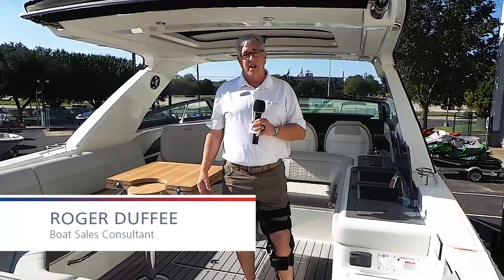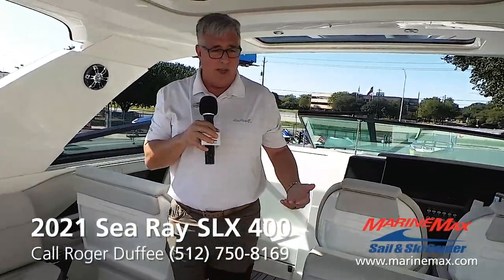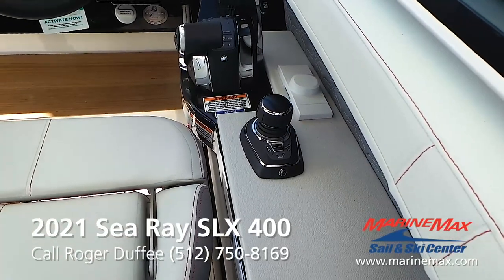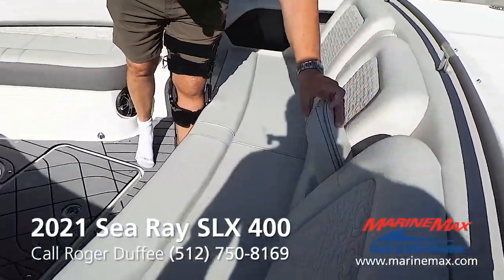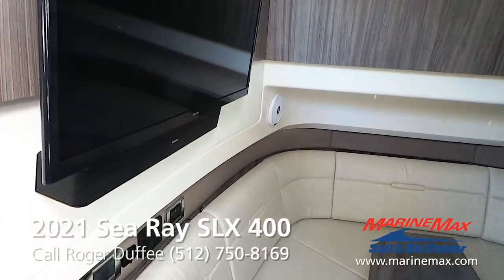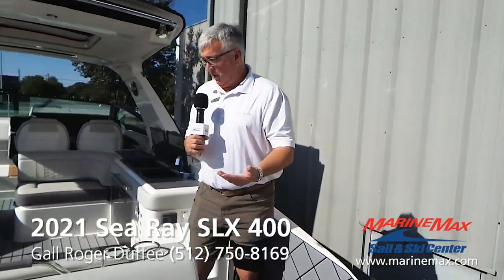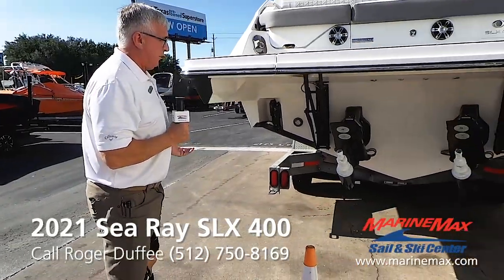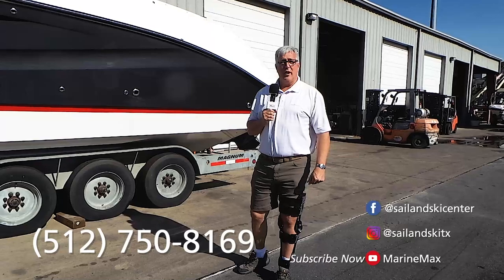2021 Sea Ray SLX 400: The Entertainer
Stock # 142901

Winner of a 2017 NMMA Innovation Award, the SLX 400 combines peak performance, superior comfort, incredible versatility and style, and state-of-the-art technology. The result is more than a boat - it's a premium socializing environment. Every facet has been thoughtfully designed for maximum enjoyment, from the inviting cockpit and cabin, to the sleek digital helm, to the innovative new convertible swim terrace. All so that you and your friends can experience richer, fuller days on the water. Because the ultimate talent of an entertainer is making every guest feel right at home. DESCRIPTION Make Sea Ray Model SLX 400 Model Year 2021 Category Power Hull Material Fiberglass Hull Design Modified Vee Condition New Class Other SPECIFICATIONS Length Overall 39.5 ft Beam 12.08 ft Dry Weight 17023 lb Water Capacity 50 gallon Dead Rise 21 degree Minimum Draft 2.75 ft Maximum Draft 3.67 ft Fuel Capacity 250 gallon EXTERIOR COLOR BLK-2-BLK/WHTGEL INTERIOR COLOR BLK-2-BLK/WHTGEL ENGINE Make Mercruiser Model ECT 8.2 MAG HO AX BR3X Number of Engines 2 Horse Power 860.0 hp Fuel Type Petrol ELECTRICAL SYSTEM Battery Charger/ Converter 120V /60 cycle Battery Switch, Single w/ Solenoid Battery Trays w/Mounts Galvanic Isolators Mercathode (2) Shore Power, 120V/60 Cycle - 30-Amp Service w/Inlet, 50' Cord & Converter, Galvanic Isolator & Main Distribution Panel (Also Available in 220V/50 Cycle) TV Inlet w/ TV Antenna / TV shore cord ENGINE COMPARTMENT Bilge Pump, 12V Automatic Bilge Pump, 12V Automatic High-Water (2) 1-Bilge 1-Cabin Blowers, 12V Bilge (2) Fire Suppression System - Automatic Gel-Coated Engine Compartment Insulated Engine Compartment Lighting -12V Oil Filter - Remote FUEL SYSTEM Evaporative Emissions Fuel System Fuel Lines, USCG - Type A-1 Fuel Tank w/Anti-Siphon Valve & Electric Sending Unit WATER SYSTEM Pressure Water System w/12V Pump Faucet - Wet Bar Pullout Sprayer - Head Pullout Sprayer - Transom Water Heater (6 Gallon) Water Tank (50 Gallon) w/ Level Indicator and Water Filter System